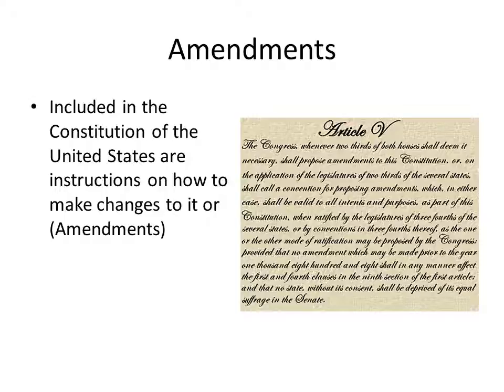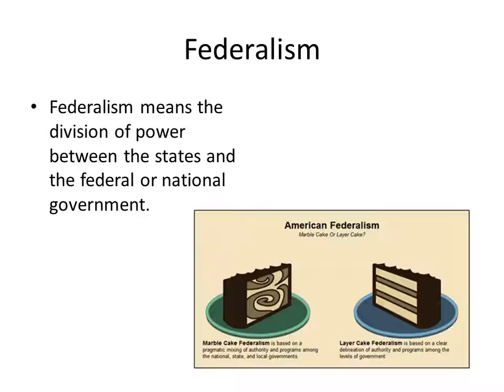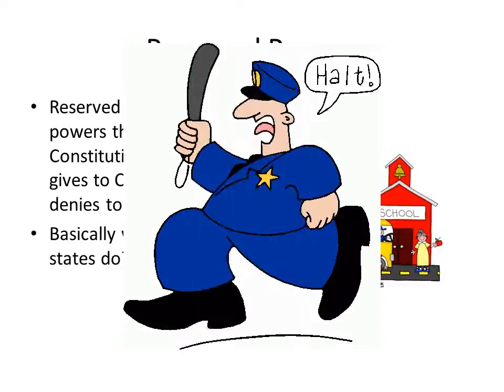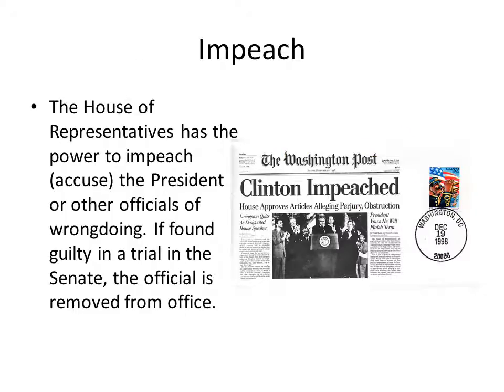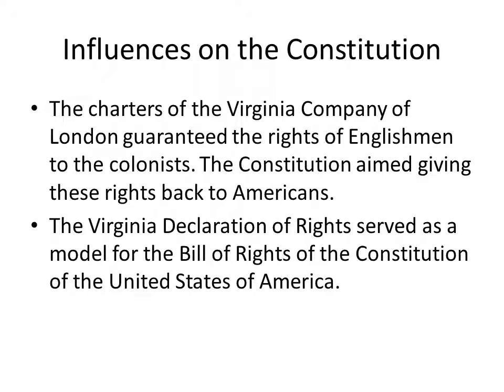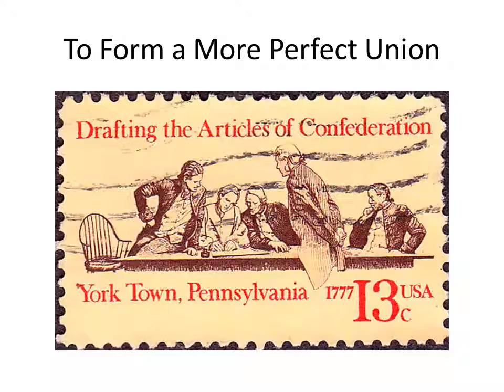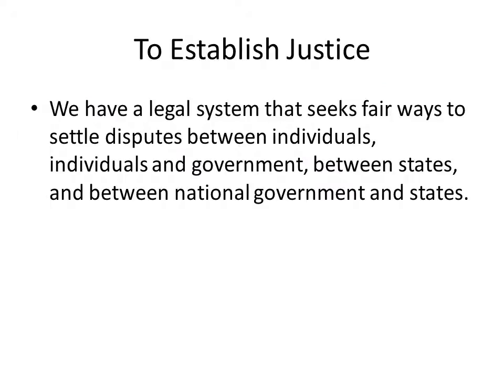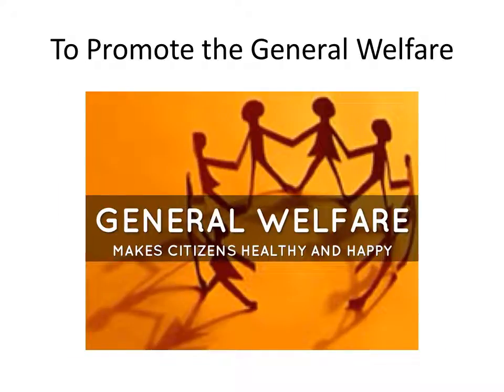Virginia Civics and Economics Chapter 5 Section 3 Part 1